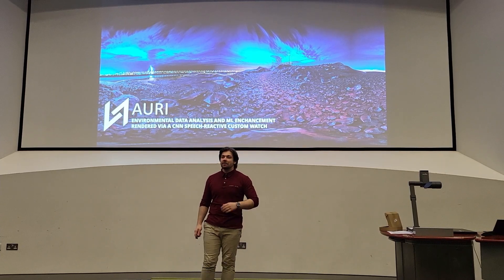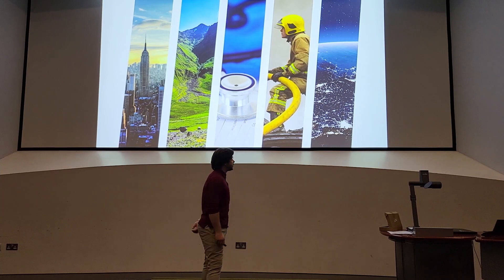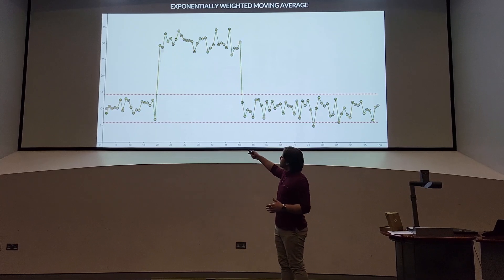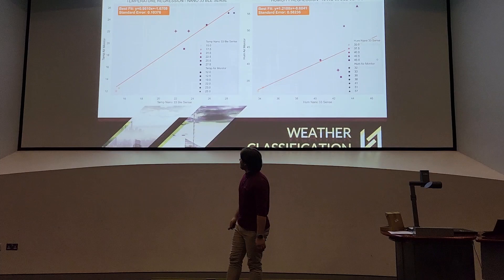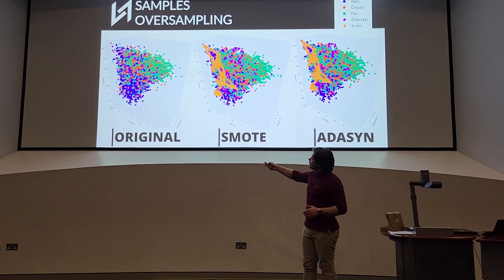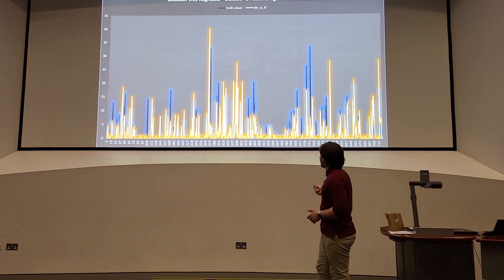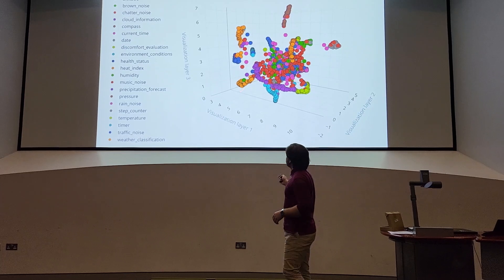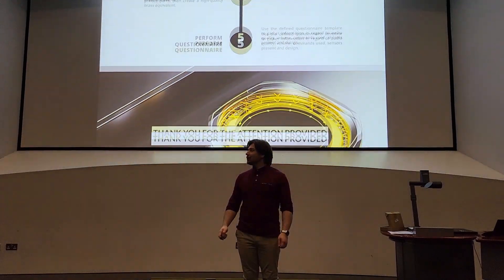Middlesex University London - BEng Robotics Dissertation - Theatre Peer Presentation